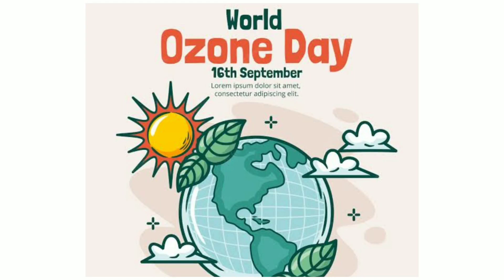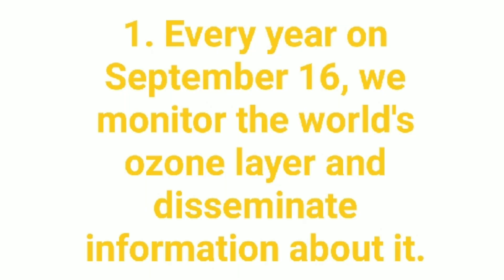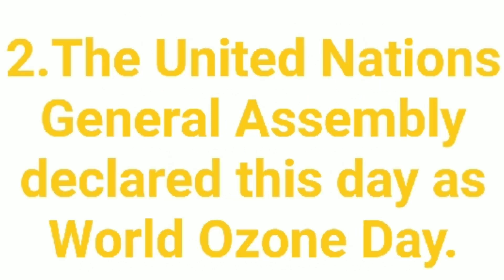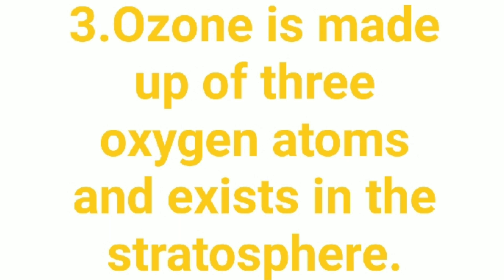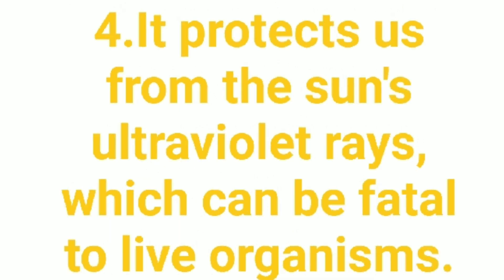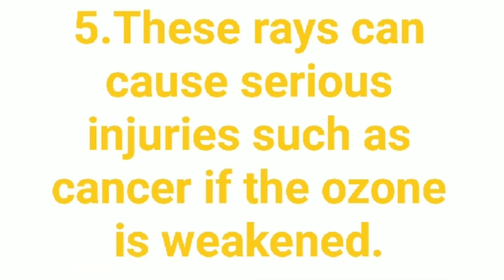10 Lines on World Ozone day / 16 September/ Yavika maan